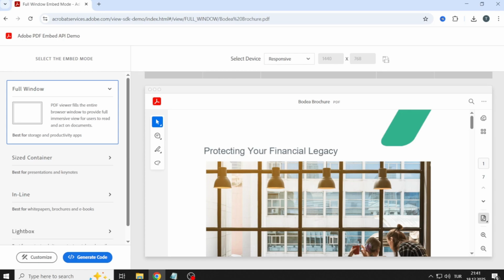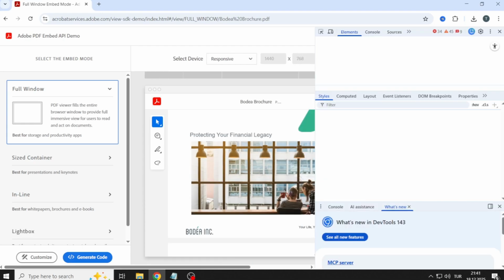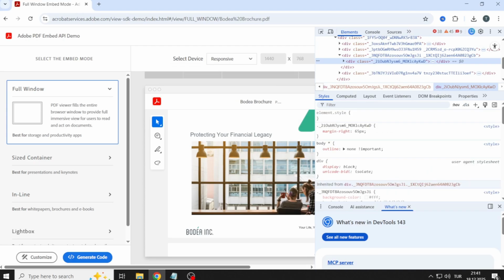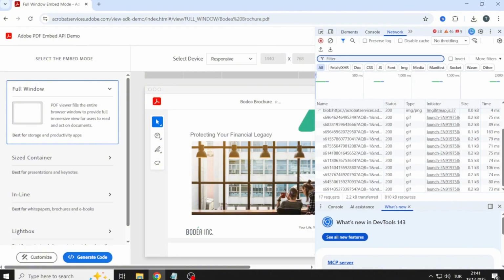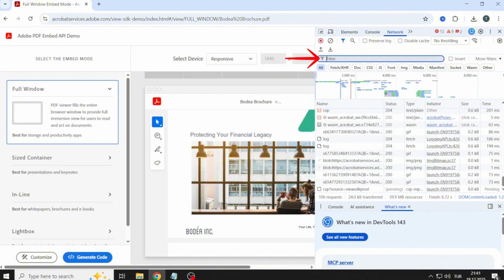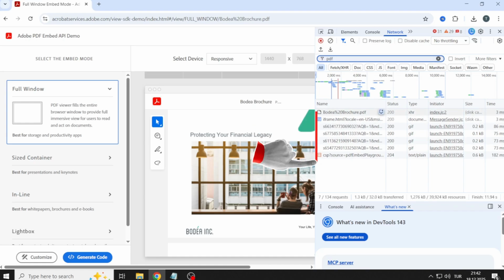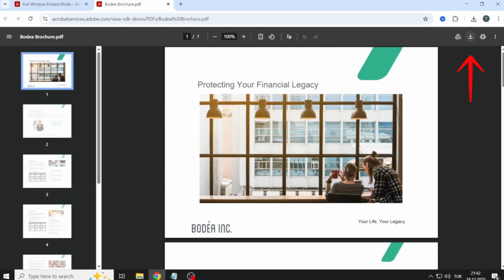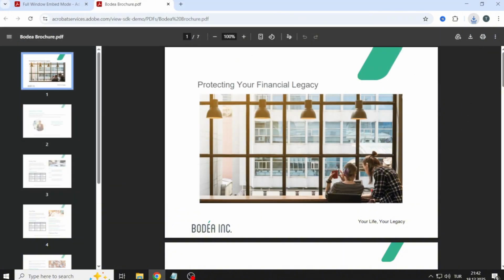How To Download Embedded PDF From Website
Learn how to download an embedded PDF file from any website easily using simple browser developer tools.